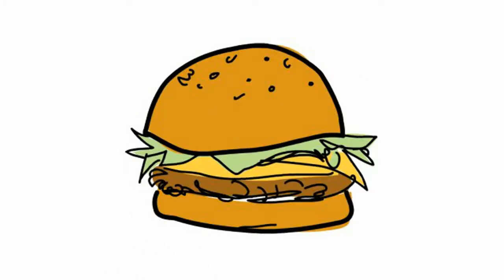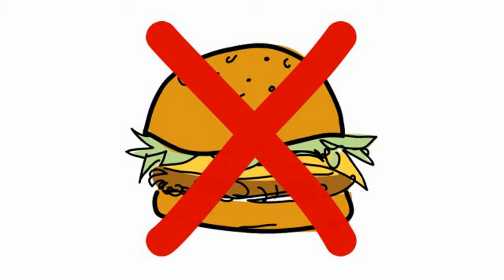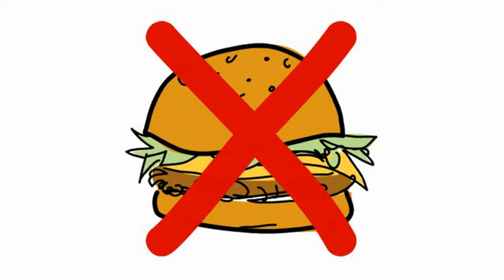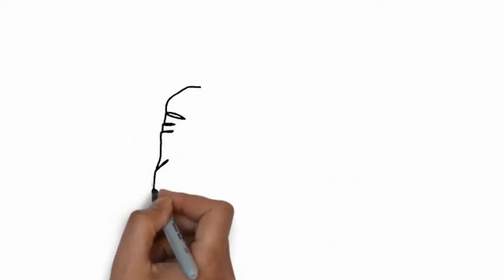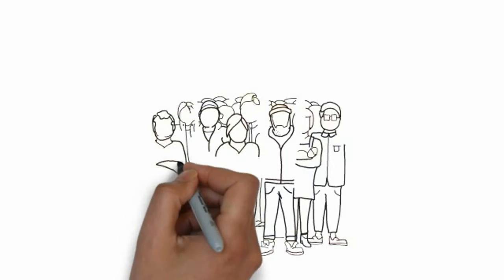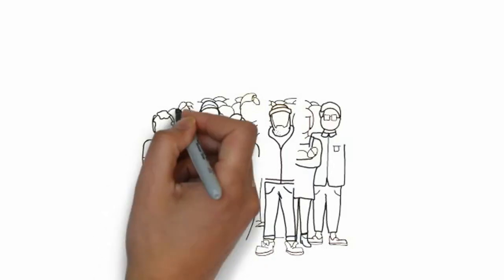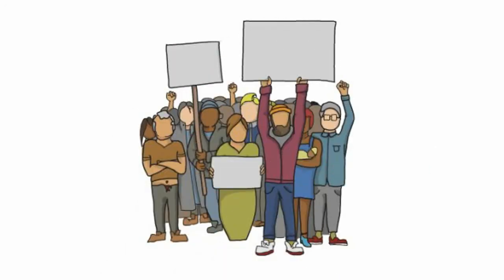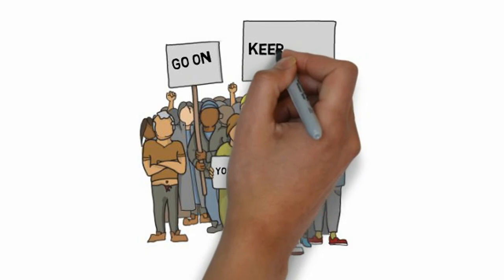How To Be Healthy - I Need To Lose Weight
to know how to be healthy

I need to lose weight this is the common request at the mind of everybody.
But how to lose weight is not just a tablet or advice, it is life style.

Ask your self do I need to lose weight really! Then ask why?
What I will be if I know how to be healthy and what should I do to keep on this.

The good thing about losing weight the right way is that it does not only give us long-lasting effects, it will also help us to stay healthy and look younger as we age.

And at the same time you can have deep details by going there